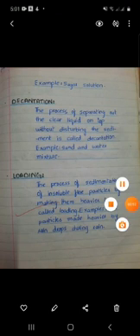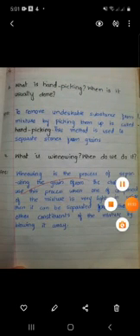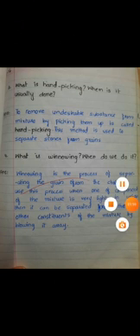Class: Vl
Subject: Science Chapter# 5 copy work Part 2.
Date: 21/8/20